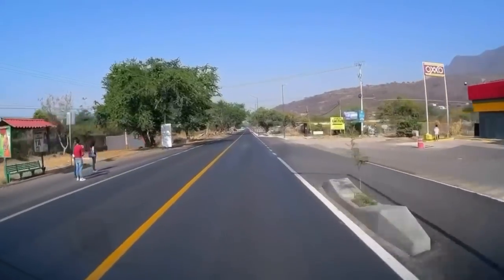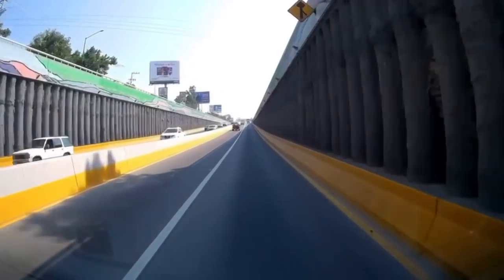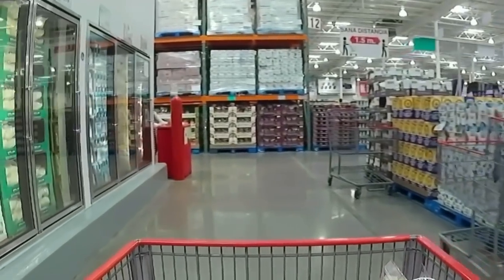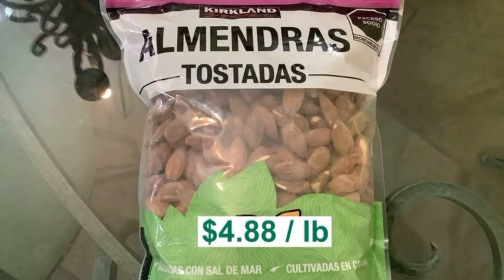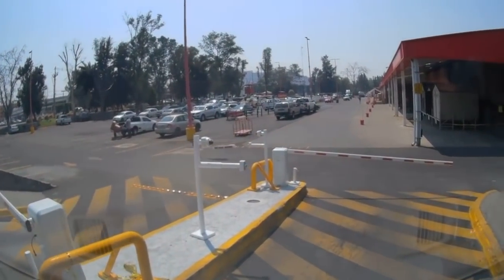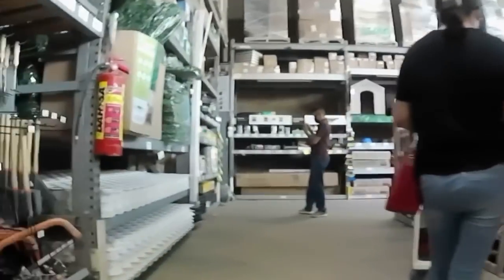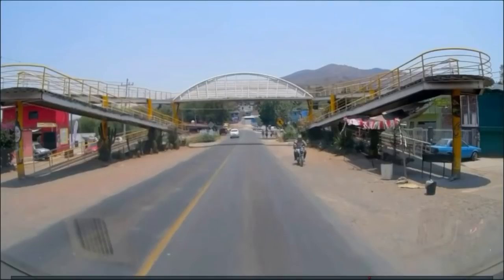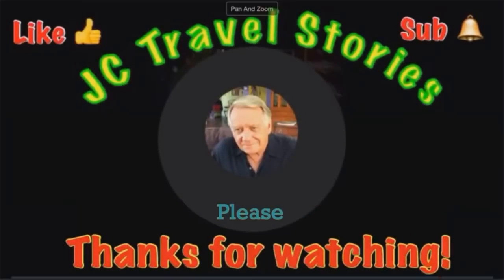Road Trip Guadalajara. Are Costco Mexico prices good?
Take a road trip with us up into Guadalajara, Mexico to Costco, Home Depot and fast food.  Retired life in Ajijic, Mexico on Lake Chapala. RV Life.  Projects in the mountains of central Mexico, our USA travels in a 40' Monaco motor home, or whatever else is on my mind today.  :)